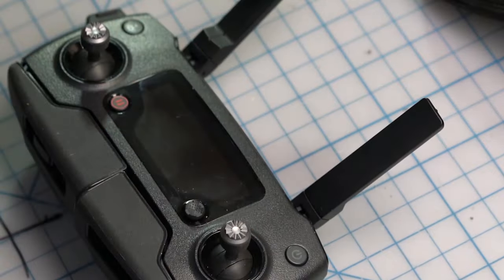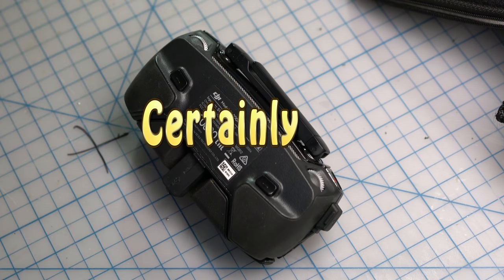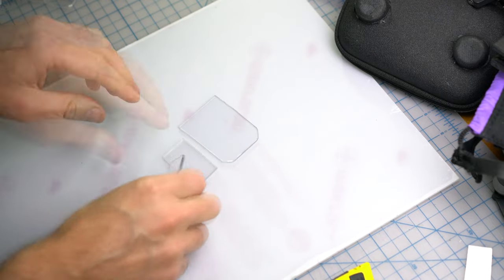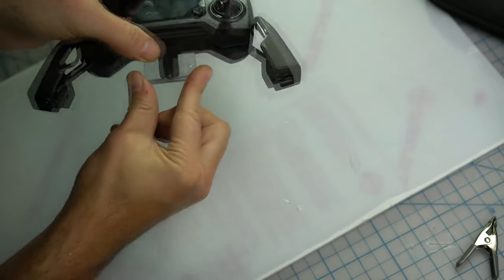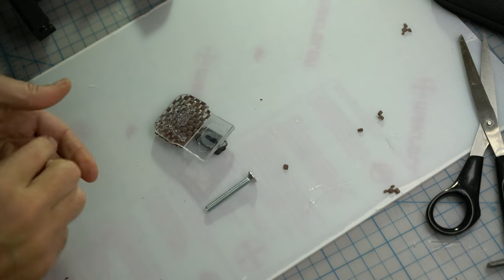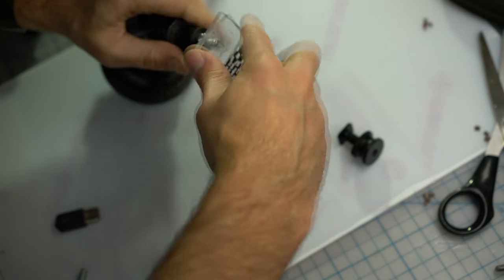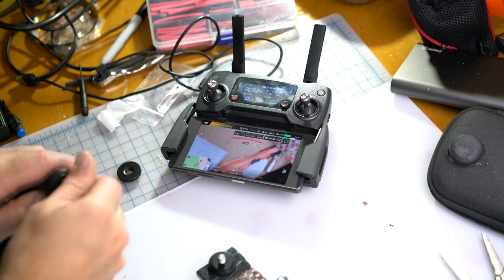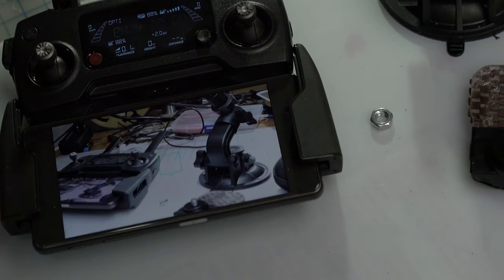Mavic Controller support - Late night tinkering.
A little late night tinkering,  an RC support for scenarios where I maybe using hands elsewhere in auto-modes yet still want the controls at hand for quick interrupt.